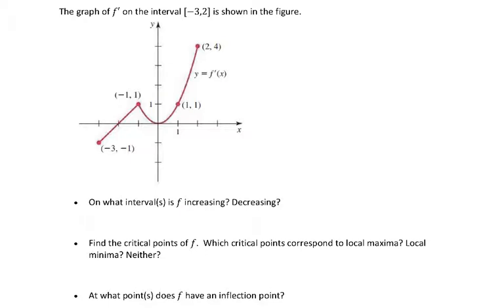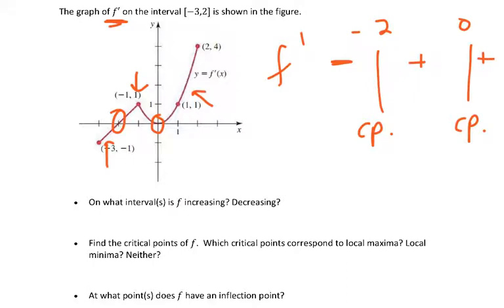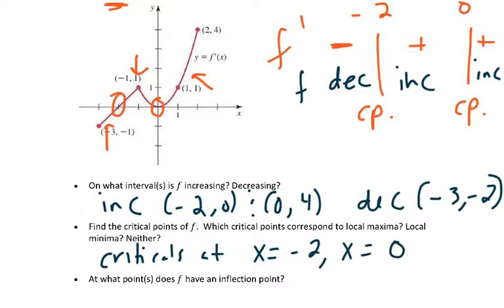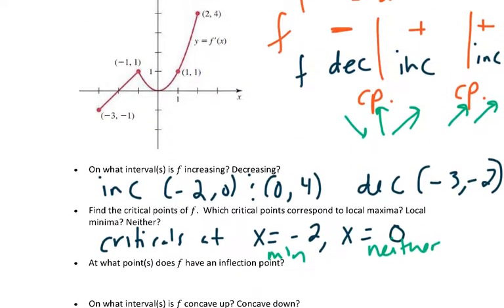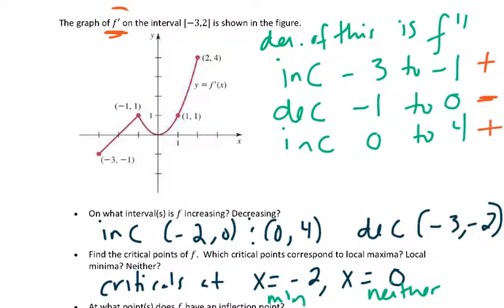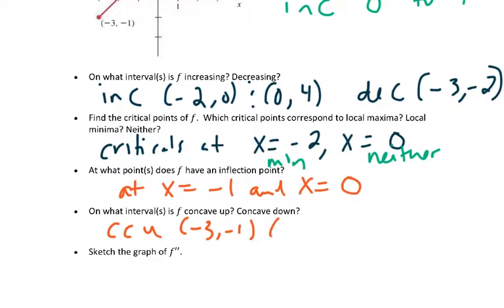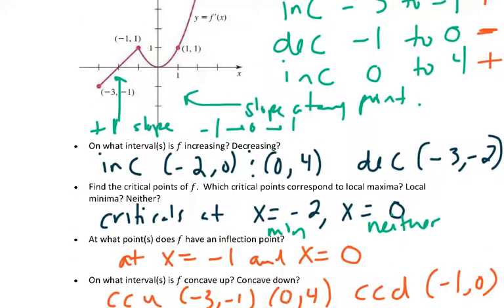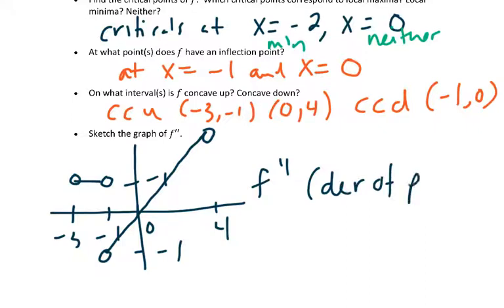Properties from Graph of a Derivative